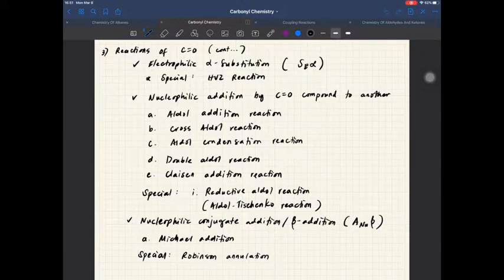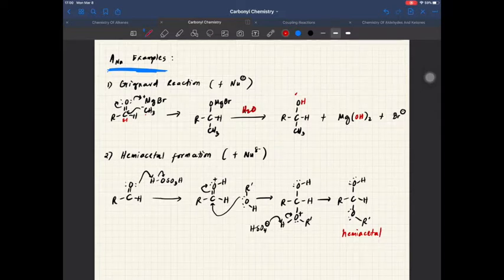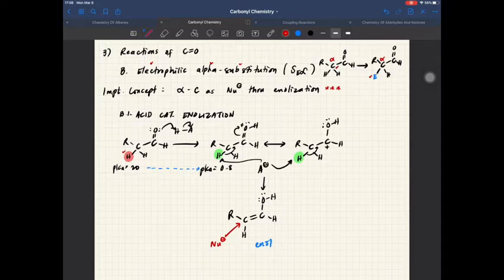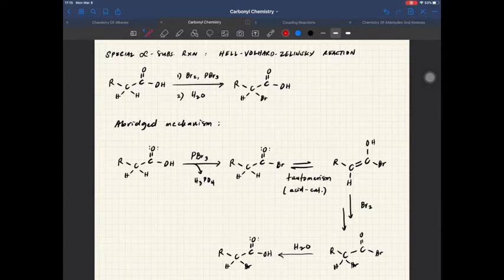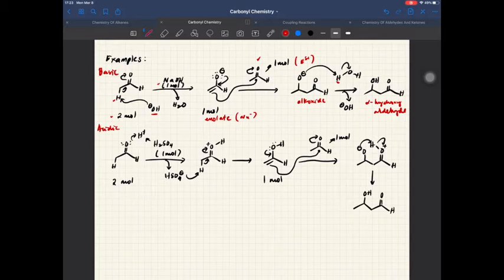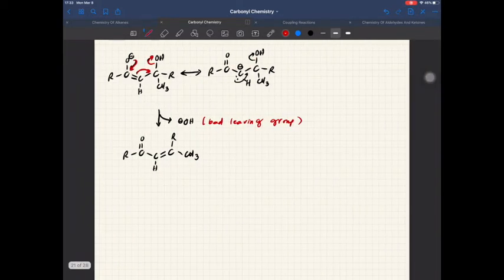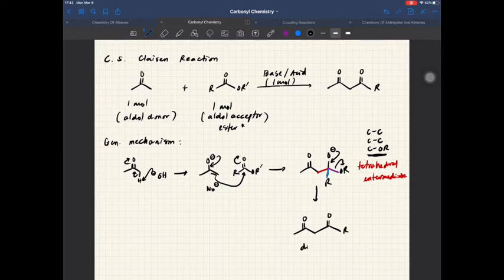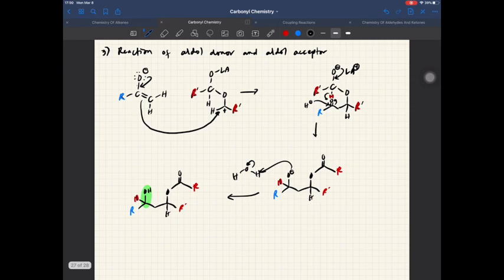CHEM2253 – Carbonyl Chemistry (1/2)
This video talks about reactions of carbonyl compounds such as nucleophilic addition, electrophilic alpha substitution, and aldol reactions.